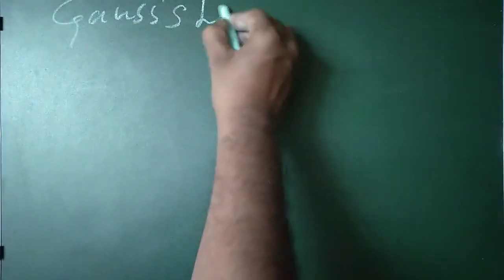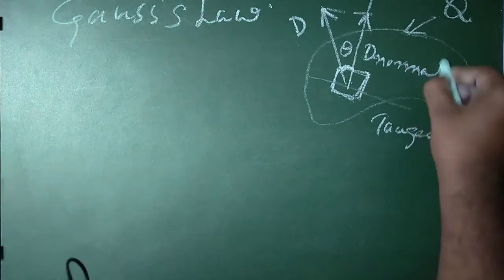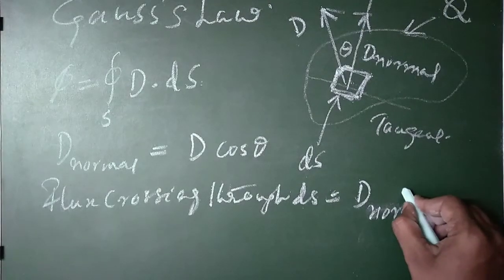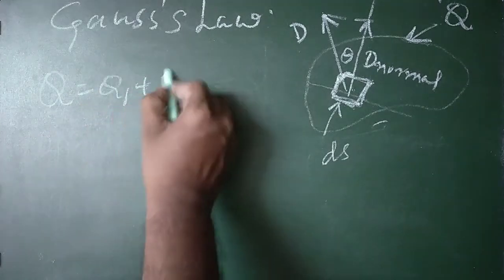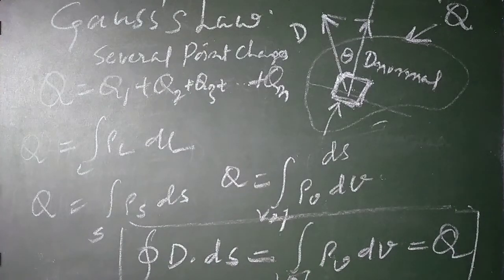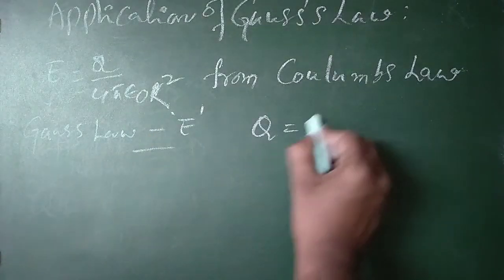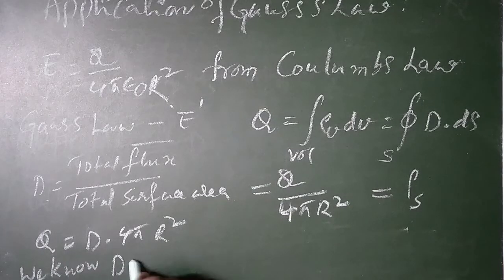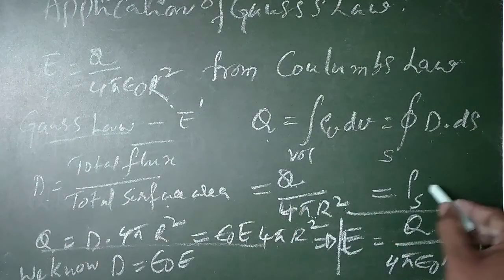Gauss's law & Application of Gauss's law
(0:00) introduction to channel

(00:10) Gauss's Law

(03:14) Maxwells Equation

(04:45) Application of Gauss's law to find Electric field intensity E due to a point charge Q